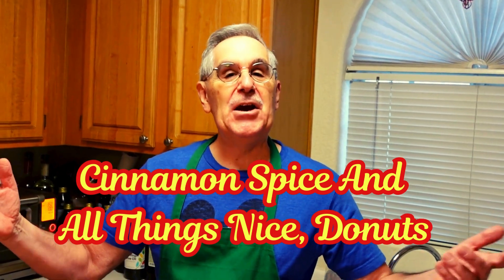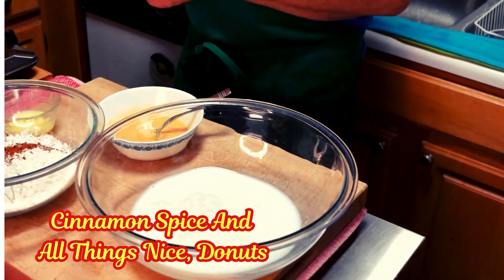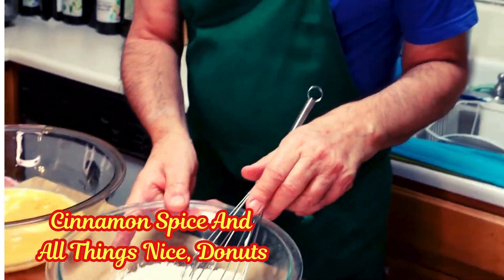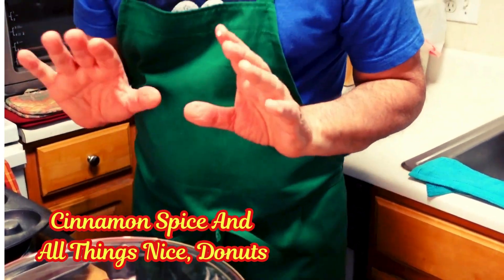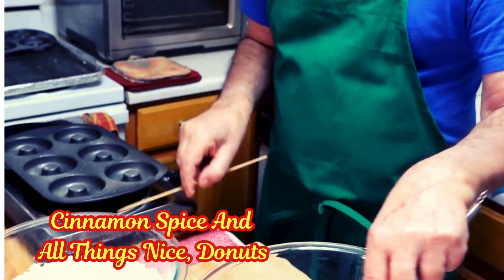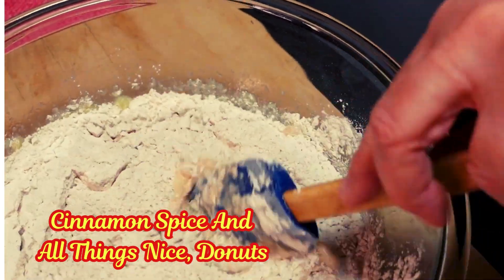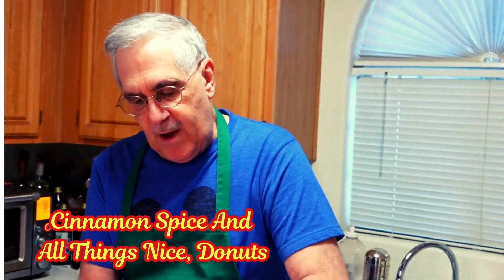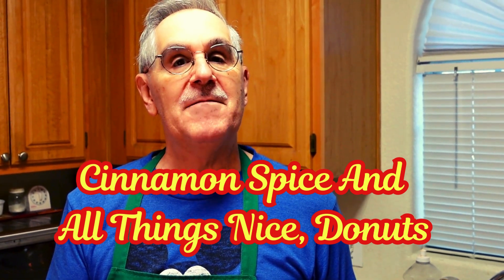Cinnamon Spice And All Things Nice donutlove familyfundonuts!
Cinnamon spice and all things nice, These are the easiest simple donuts to make and taste like great  better than any cake fried donut. You can either frost them or just put cinnamon and sugar mixture and they will taste great. Or anything you may like, Enjoy!